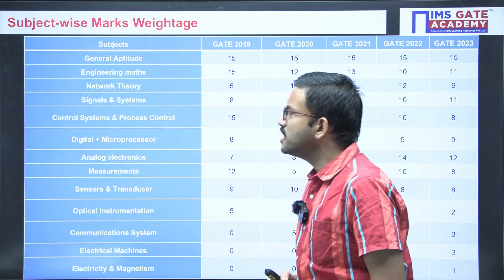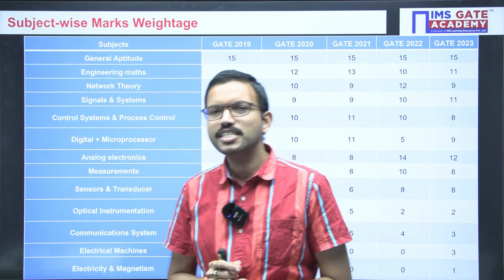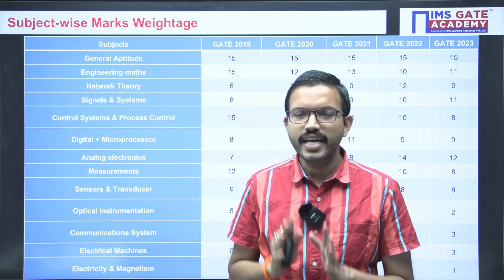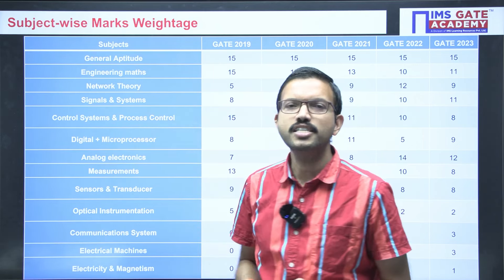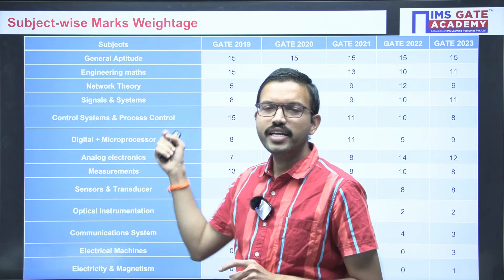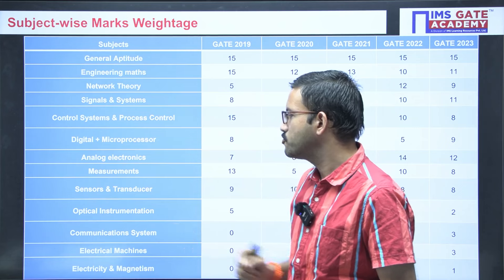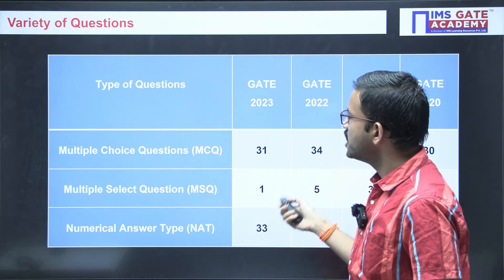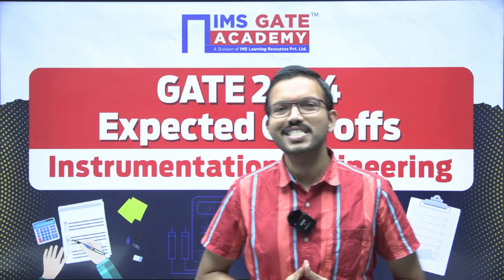GATE 2024 Expected Cut-off | Instrumentation Engineering